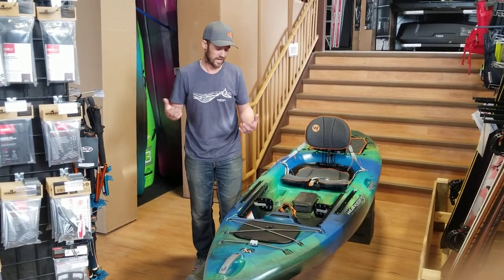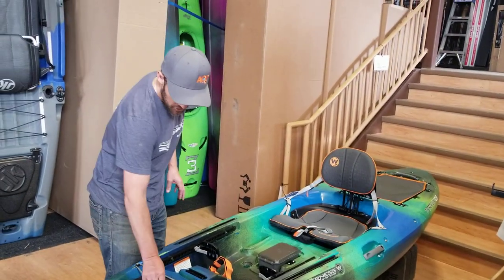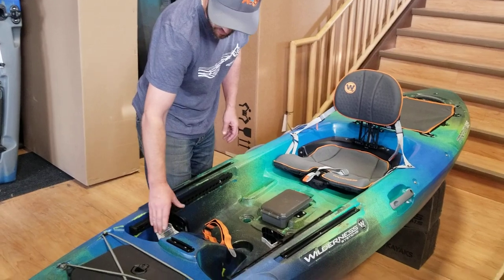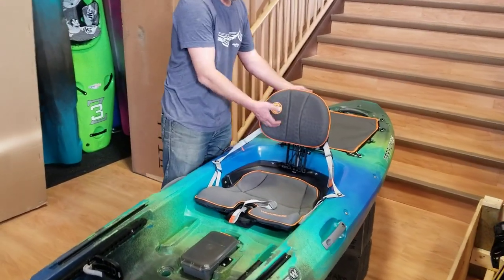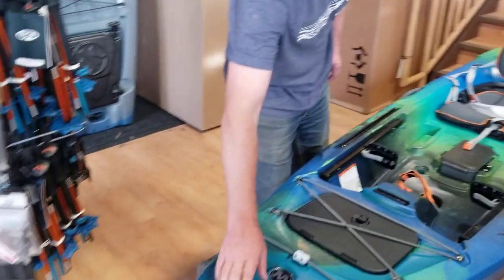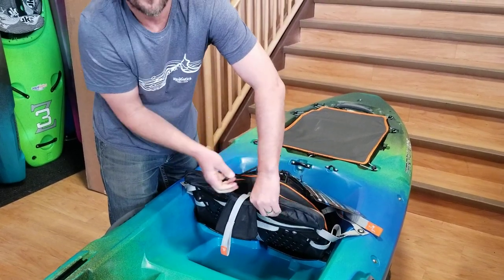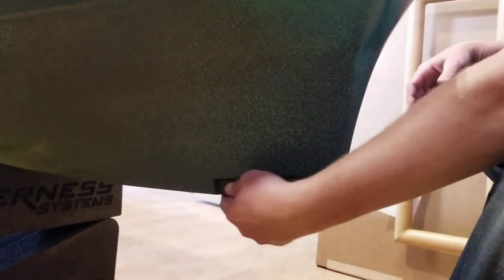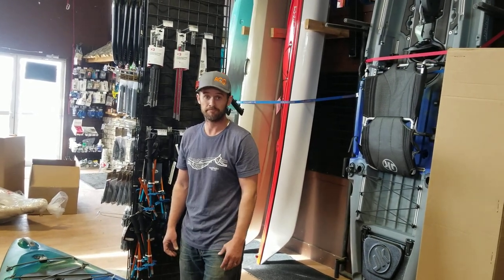First Look at the Wilderness Systems Tarpon 105 | Review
Simon from AQ Outdoors walks us through the new and classic features of the Wilderness Systems Tarpon 105.

Largely the same great boat as the old Tarpon 100 though with some added volume, upgraded features and a more modern look.